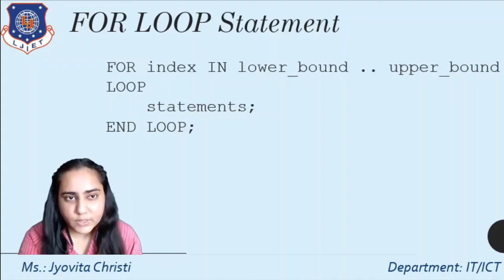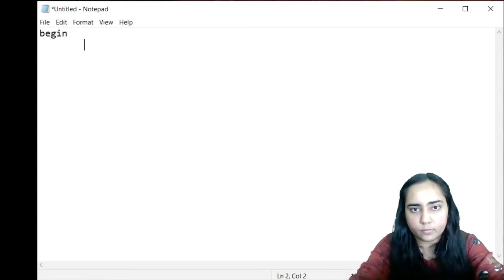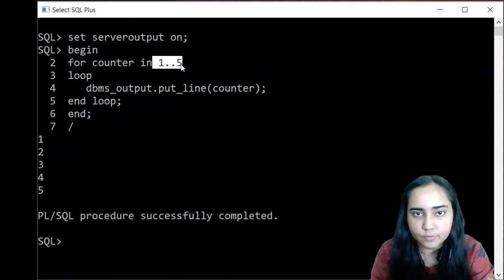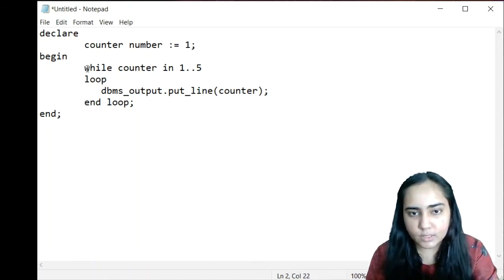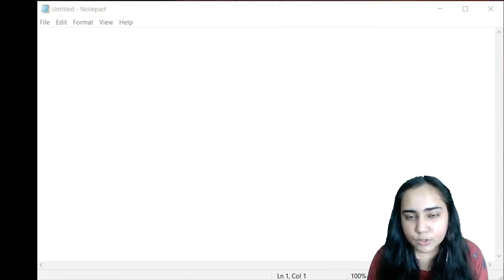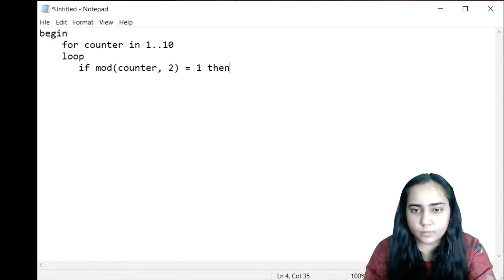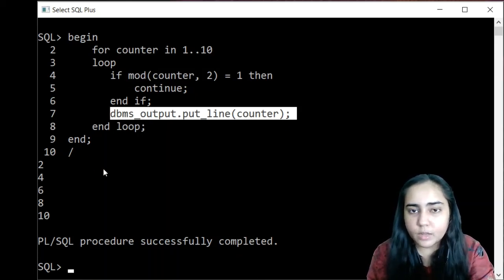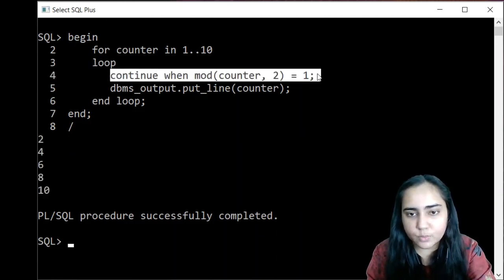Lec-72_PL/SQL -FOR, WHILE and CONTINUE | Database Management Systems | CE-IT-ICT Engineering